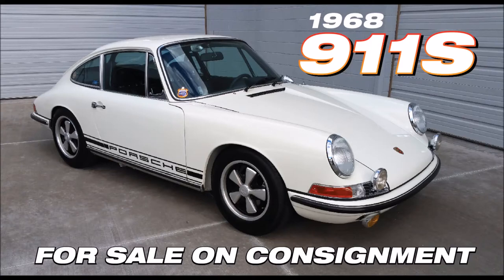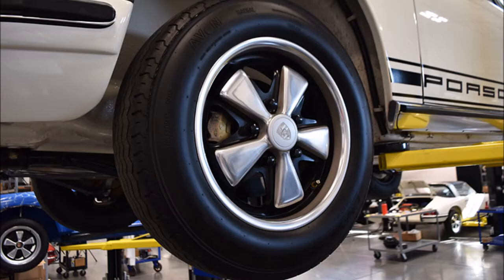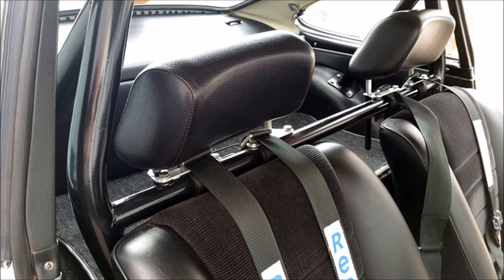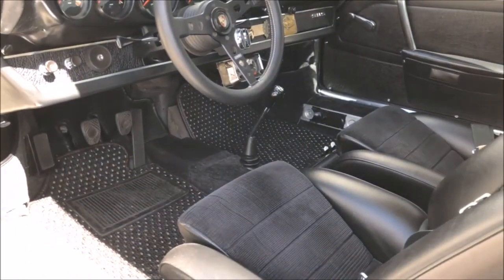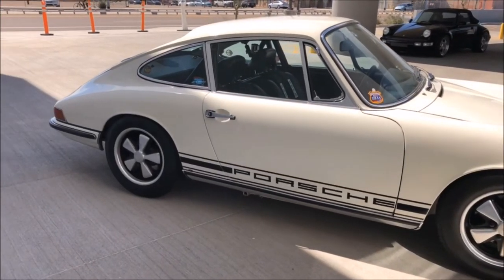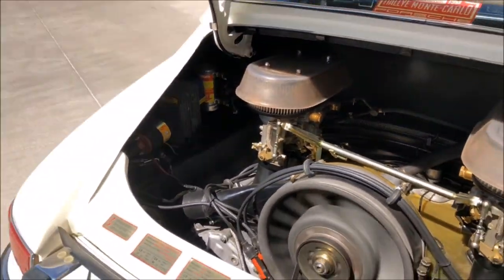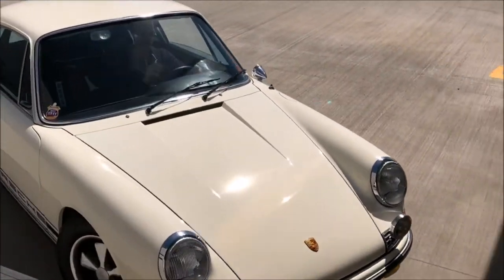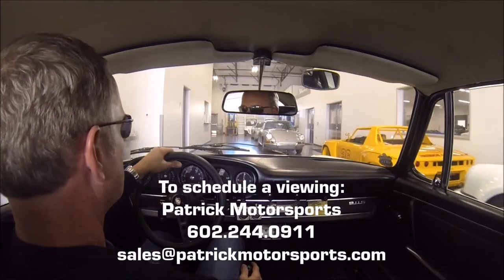1968 911S For Sale!: Photos, Video, Voiceover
1968 911S For Sale on Consignment!

The last of the short wheelbase 911S - restored and tricked out to Rally spec.
1968 911S Coupe
Price: Inquire - sold on consignment
VIN: 11800050
Engine # 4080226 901/02 (COA 4080087)
Transmission # 104628 (COA 4280086)
Ext Paint: Light Ivory/6804
Spec: Lightweight rally

The early model Porsche 911, perhaps the most evocative sports car ever created. The 911S was the top of the line, and this one stands as an archetype of the early model, long hood, hot rod movement. It has been modified in accordance with Zuffenhausen’s ‘Sports Purpose Manual’ and stands as an influential vehicle among early 911 aficionados.

In 1967, the 911S was available for sale in the US. The following year however, the US introduced new emissions standards, prohibiting the 911S from the US market. 1968 was the last year of the short wheelbase. In 1969, the wheelbase was longer and fuel feed moved from carburetion to mechanical fuel injection.

This particular 1968 911S Coupe completed production on July 21st, 1967. As number 50 of 1492 coupes produced she was delivered new for sale in Dortmund, Germany. We know the vehicle was sold to an individual from Gladbeck, West Germany who enjoyed 35000 km in the first 6 months. It was then shipped to the US in the 1990s, where it spent its life in the midwest until a motivated owner had it completely restored in 2011.

The current owner developed the car to its highest potential with no expense spared and was given the R Gruppe Treffen 2017 GT award for his efforts.

HIGHLIGHTS:
Bare metal restoration in 2011 by Classic Automobile Restoration & Service in Omaha Nebraska.
R Gruppe Treffen 2017 GT award winner. Impeccable maintenance by the current owner, well documented.

ENGINE:
2.0L SOHC air-cooled flat six. It has completely blueprinted and rebuilt carbs, engine, and transmission, including JE pistons, factory 911S cams, taller intake manifolds, and a full stainless exhaust.

TRANSaxle:
Completely blueprinted and rebuilt 5-speed 901 with a sport clutch package & lightweight flywheel.

HANDLING:
Superb handling is kept tight with new bushings for the front and rear control arms, front swaybar, and rear spring plate. Swaybar drop links and Turbo tie rods just installed as well.
 New brake lines and pads. Fuchs Deep 6 and Deep 7R wheels (15x6” & 15x7”) with fresh 185/70R15 Avon CR6ZZ tires. Laser alignment on Hunter Hawkeye Elite.

INTERIOR:
Elephant hide pattern dash & door skins – only offered in 1968!
Rally spec includes: MOMO Prototipo 350mm steering wheel, Repa four-point harnesses, roll bar, upgraded Sports seats with corduroy centers, vintage Halda Speedpilot and RundenMeister dash stopwatches, new factory shift kit, navigator’s lamp & rearview mirror.

EXTERIOR:
Super lightweight - under 2200 lbs. Hella fog lamps, Light Ivory paint in excellent condition.

As far as collector Porsches go, this is as good as it gets. This 911S has been impeccably maintained since its bare metal restoration, and serves as the highest example of what these cars can achieve.